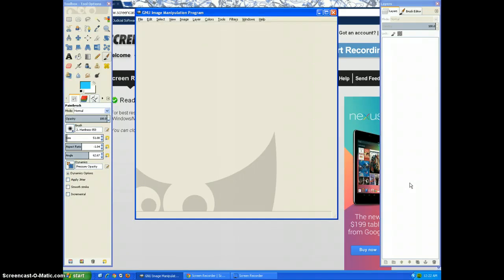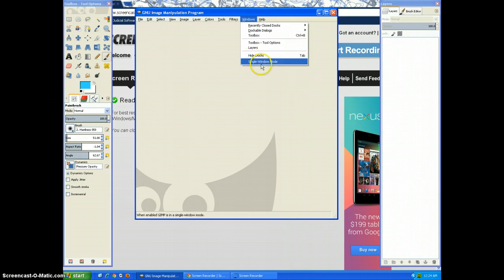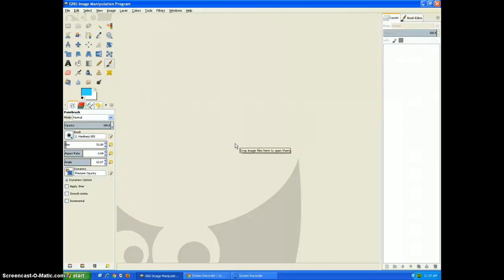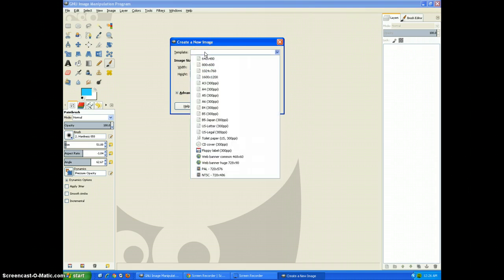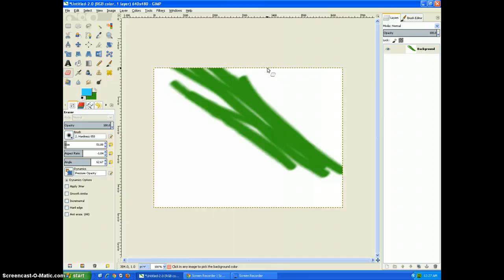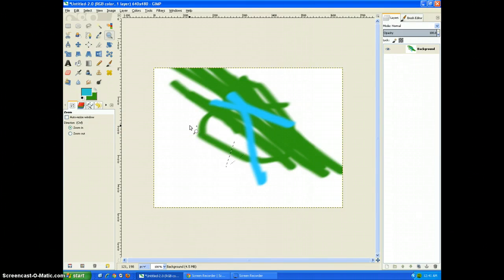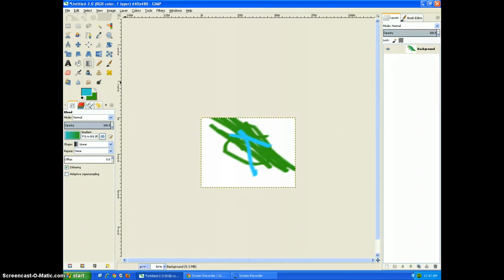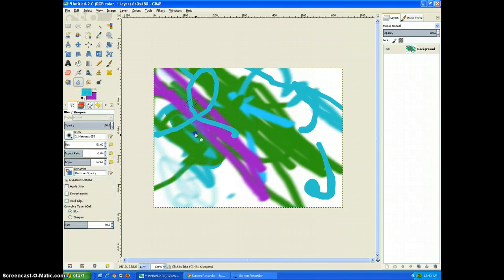GIMP Overview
In this tutorial we do a very basic screencast of the GIMP showing how to go into single window mode, create a new image,